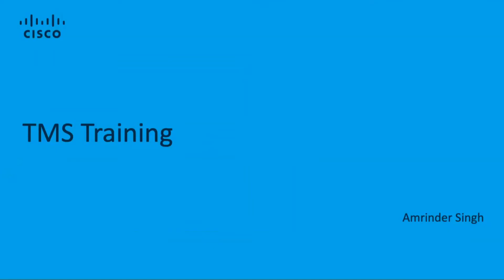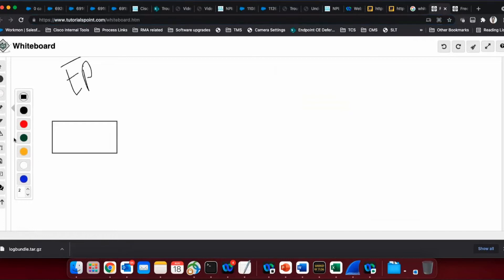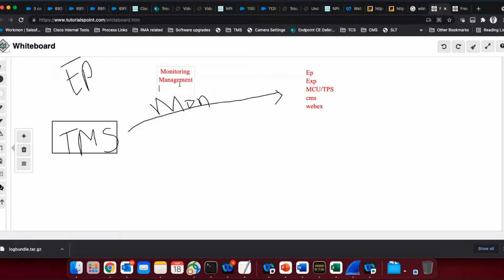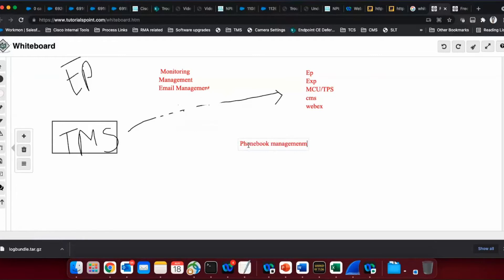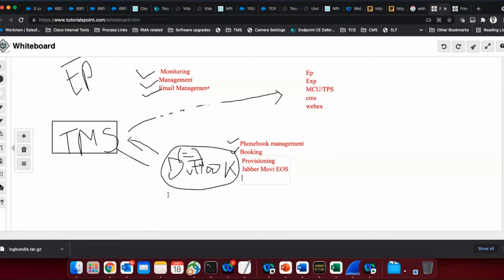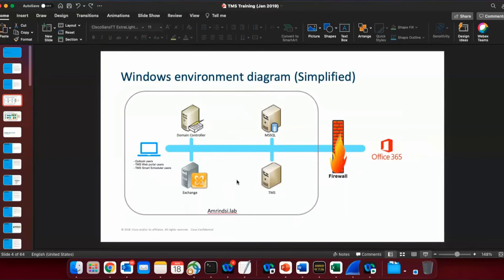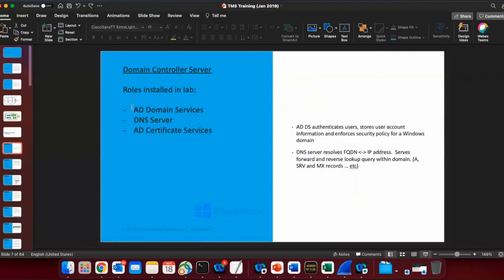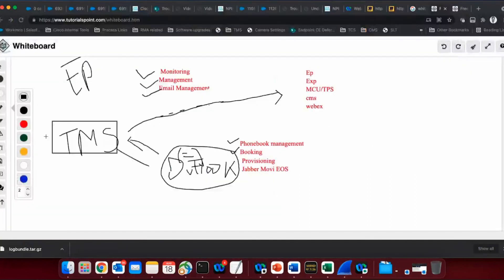Introduction to Cisco Telepresence Management Suite(TMS)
This video is going to provide an indepth detail about CIsco Telepresence management Suit.
It also covers windows requirement, installation types, intergration options and available features in TMS